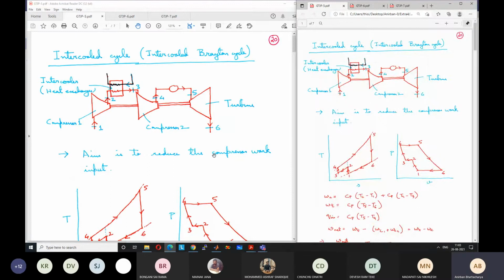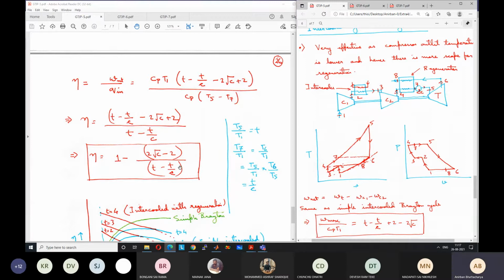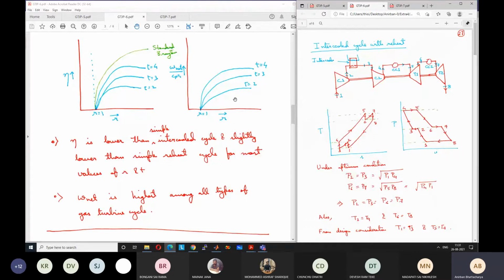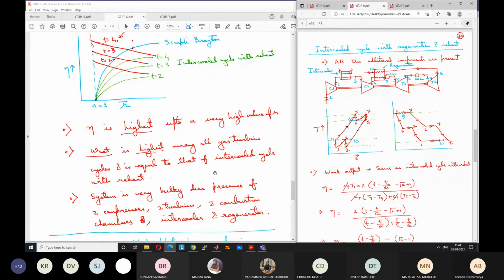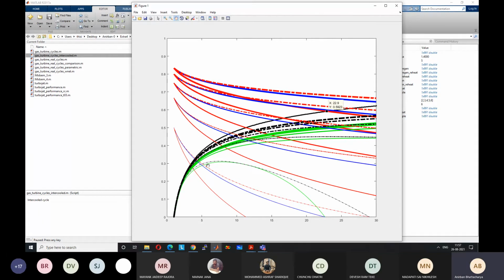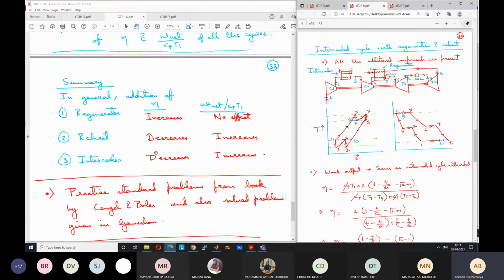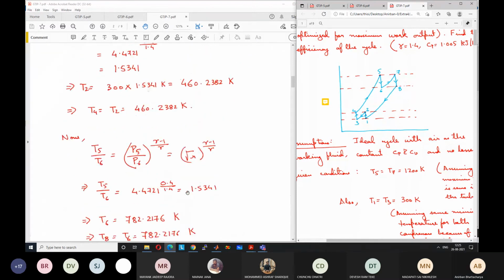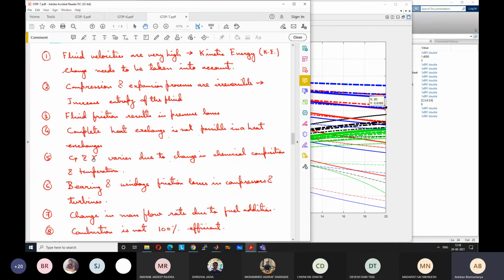Gas Turbine & Jet Propulsion - 8 & 9